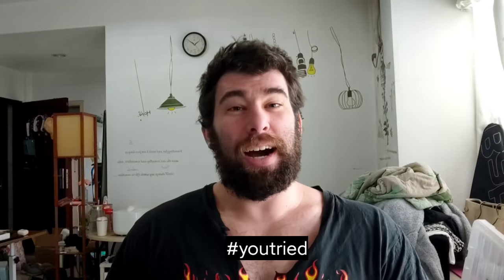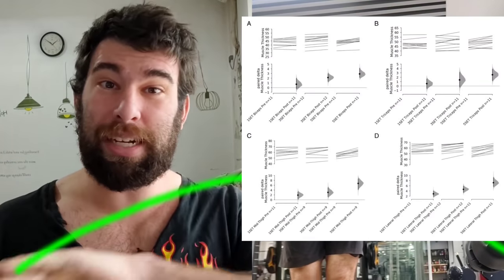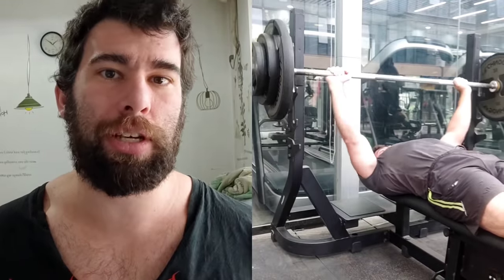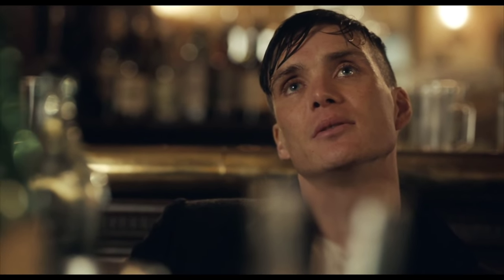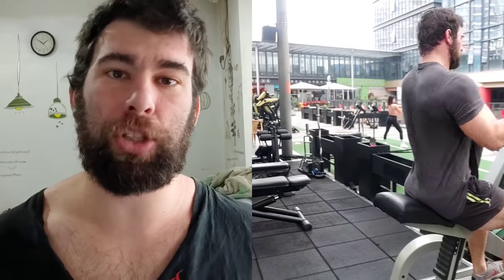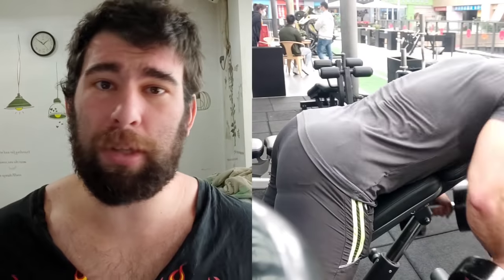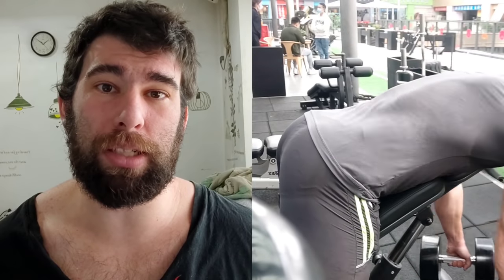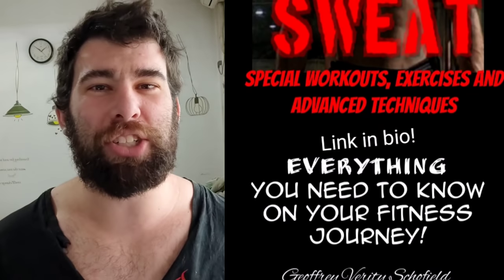ULTRA High Volume: Viable? (Revealing my Training)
Volume is the main driver of hypertrophy, let's GO!

40 sets, 50 sets, 60 sets per week.

Timestamps:
00:00 Geoff Says Hello
00:32 What is Ultra High Volume?
01:06 Who is this for?
02:06 Curves and Humps
03:16 Volume is the main driver of hypertrophy (kinda)
03:52 Goodhart’s Law in action
05:55 I still train fairly high volume
07:02 caloric surplus
07:32 sleep
07:56 work/recovery capacity
08:18 durability
08:35 stress
09:07 training age
09:34 exercise variation
10:18 "midroll ad"
10:32 muscle group specific
11:12 specializari phases
12:01 frequency
13:10 make small changes!
14:10 volume is important but it's not everything
14:40 big but not strong
15:52 you can grow from LESS
16:20 just because you CAN doesn't mean you SHOULD
17:30 grab my book it'll be useful

Geoff's Book? (Currently on sale for $19.99, has 4.7 stars, rave reviews, enjoy!)
Geoff's Instagram?
Geoff's Medium?
Geoff's Quora? (you probably already know!)